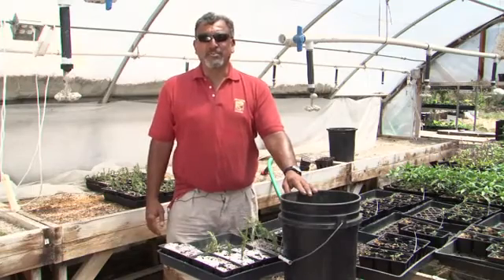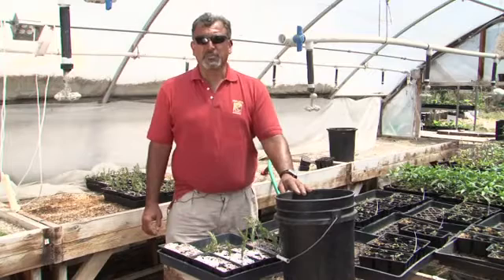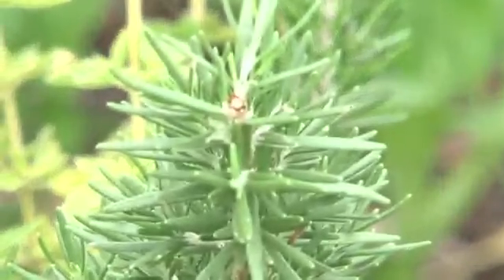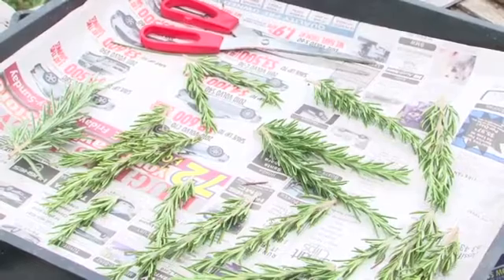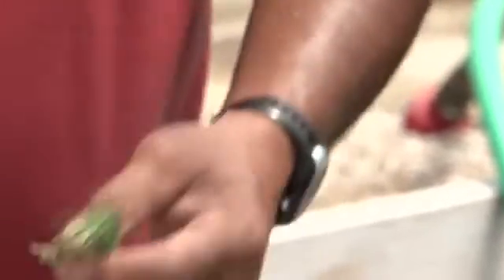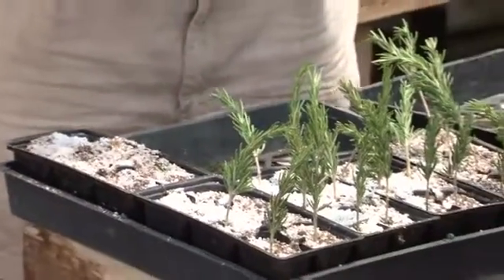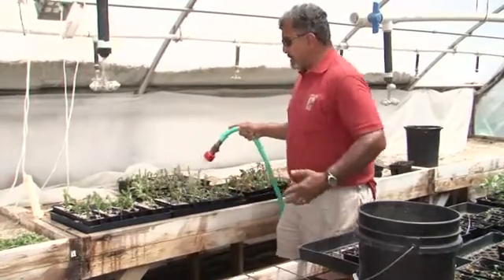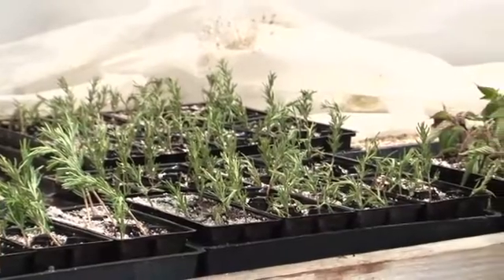Propagating Herbs in Sand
Propagating Herbs in Sand. Part of the series: Herb Gardening. Propagating herbs in sand requires you to follow a few basic, easy to manage steps. Learn about propagating herbs in sand with help from the owner of a biodynamic nursery in this free video clip.